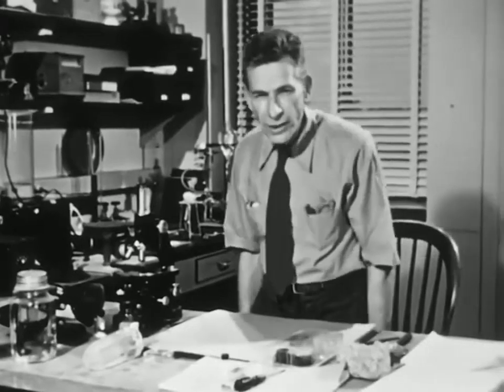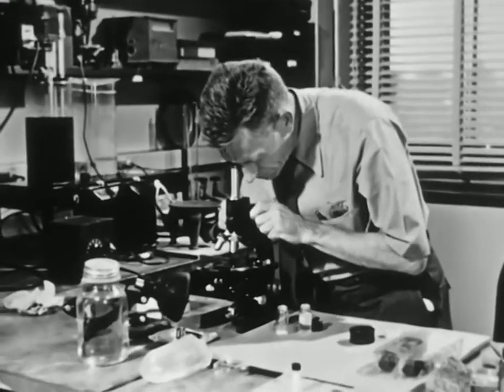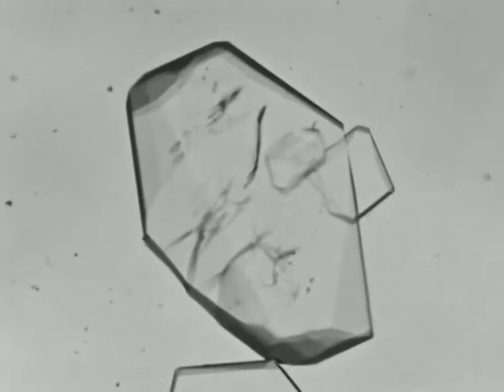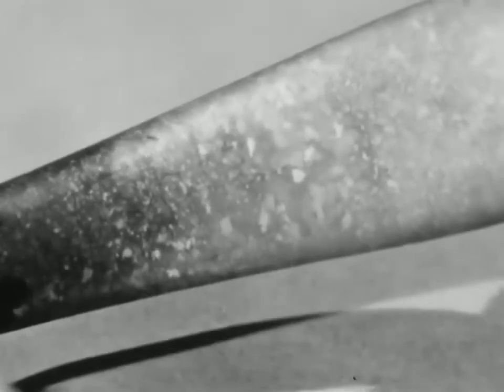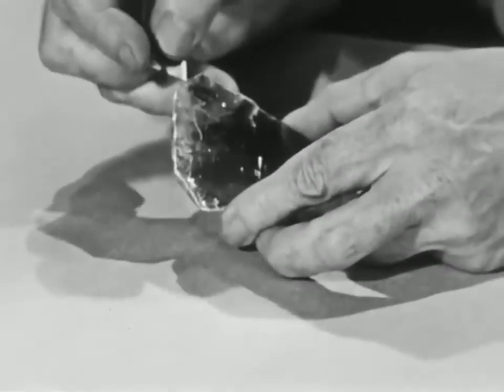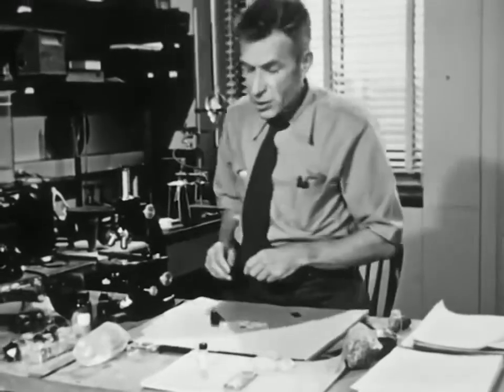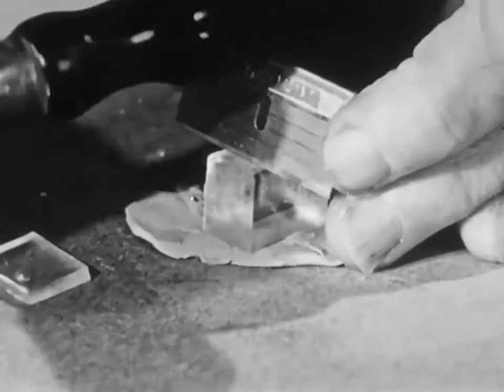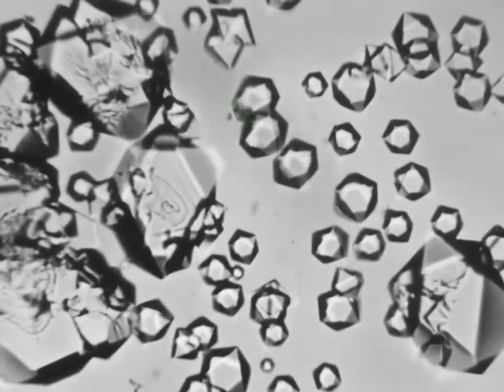Debunking Terrence Howard's "There are no straight lines" claim.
Straight lines, and flat planes.
*I do believe that Terrence presents ideas that warrant serious examination rather than outright dismissal.